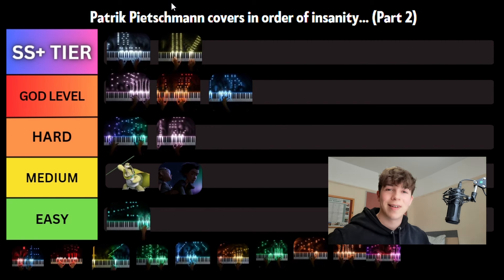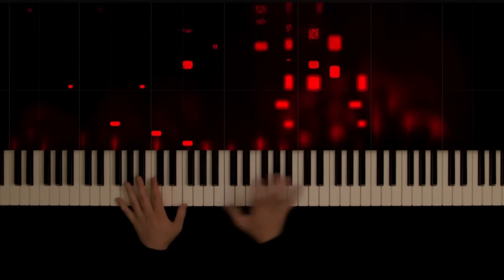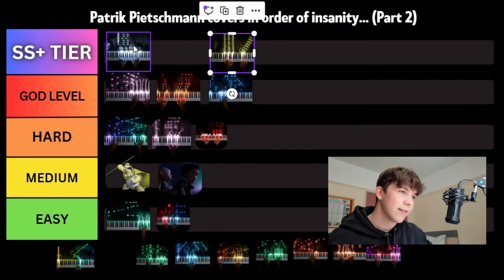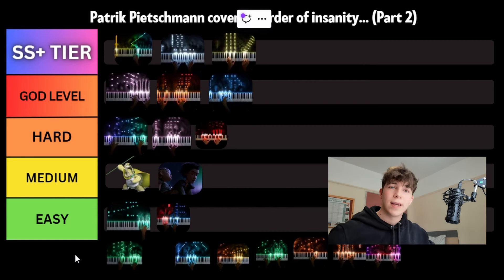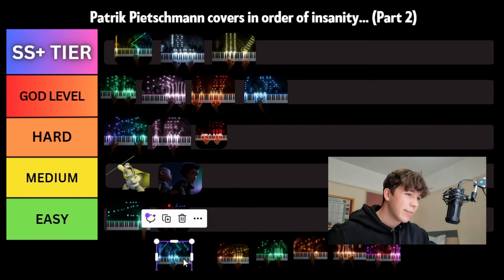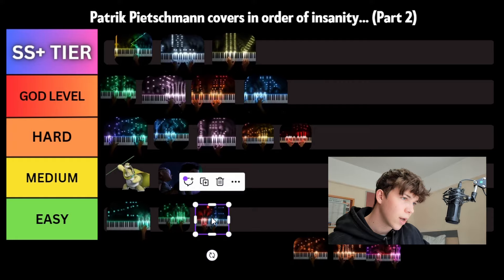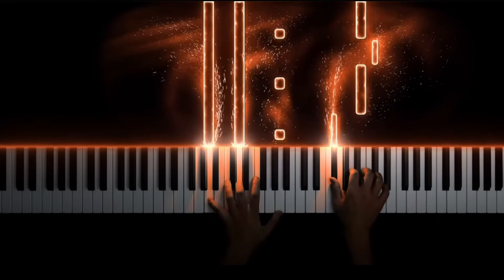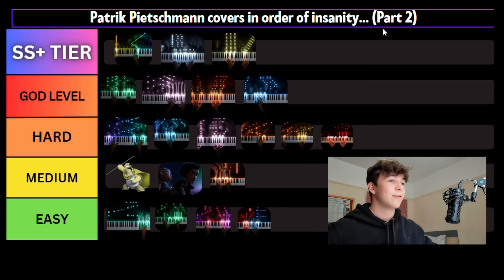Ranking Patrik Pietschmann Covers from EASIEST to HARDEST... (Part 2)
This is the second video tier list ranking a handful of Patrik Pietschmann covers from EASIEST to HARDEST!!!

Let me know if you want another tier list!! Thank you for the support as always :)